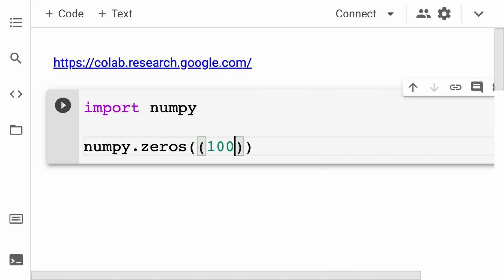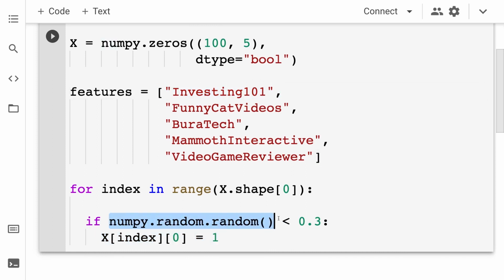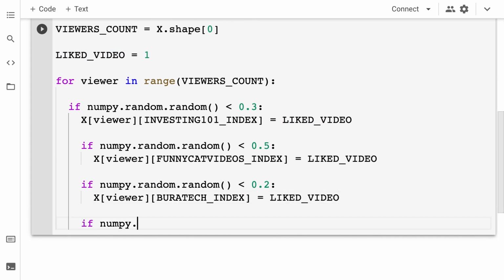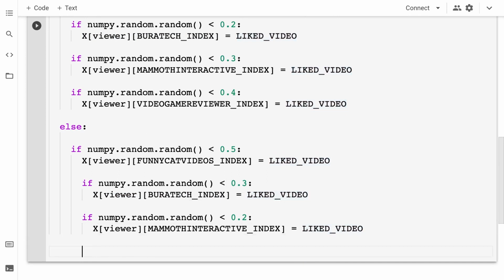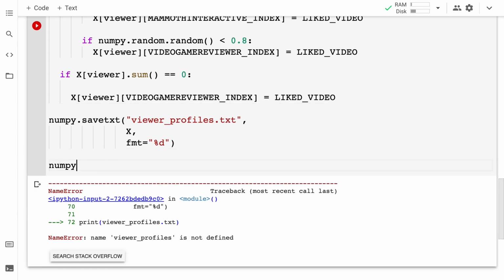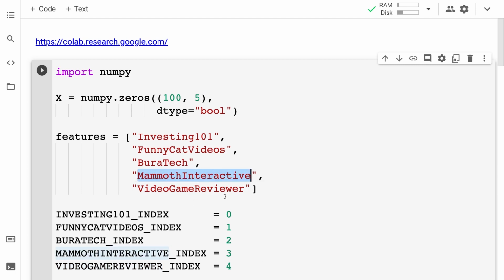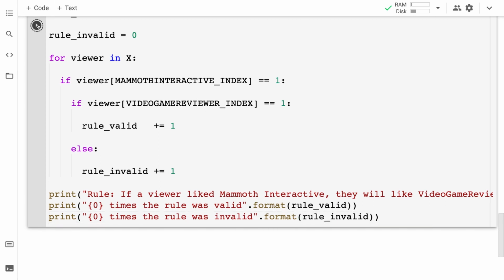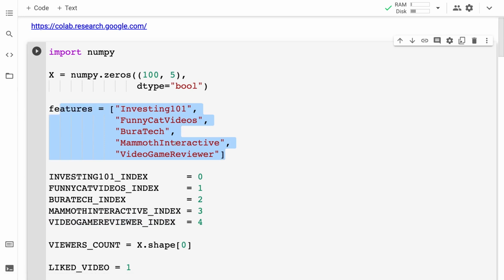THE RECOMMENDATION ALGORITHM. How Companies Suggest Videos, Movies and Products (And You Can Too).